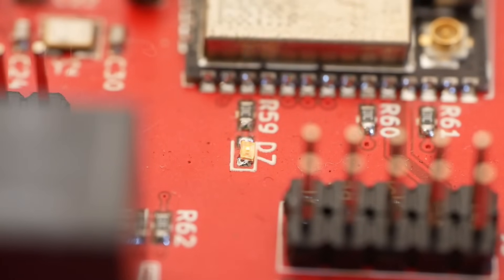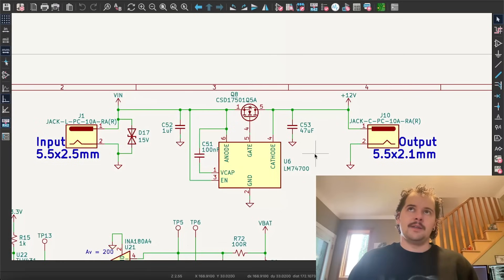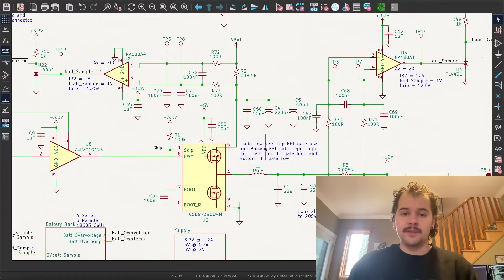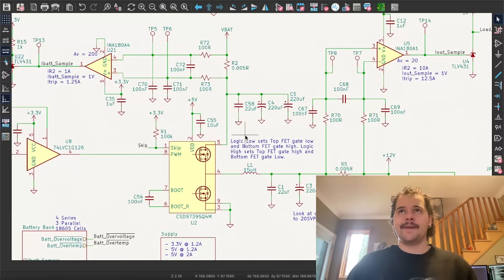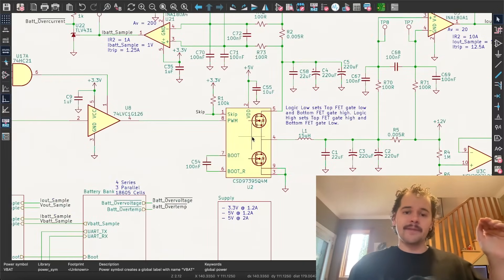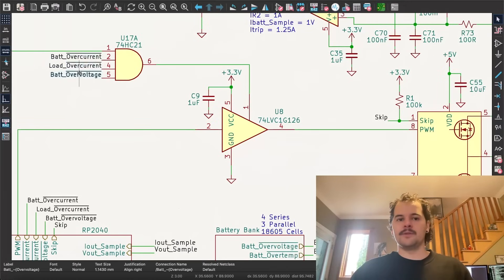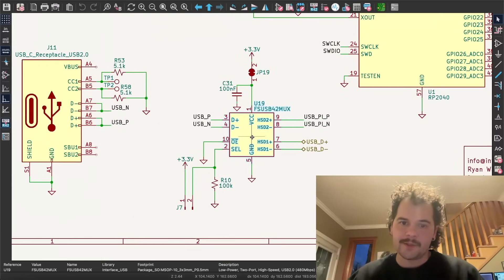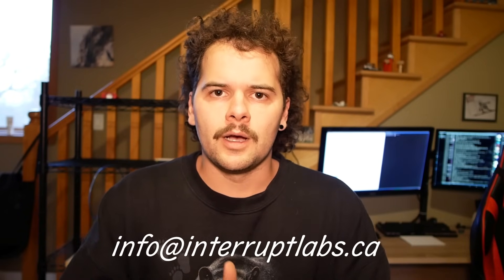We Built a UPS for Hardware Hackers!!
Protectli is a company with values similar to ours, so we decided to collaborate on a project building an open-source UPS!

Design help from @qyx